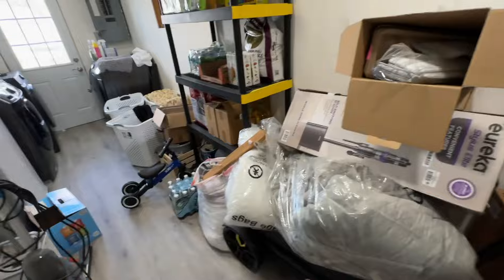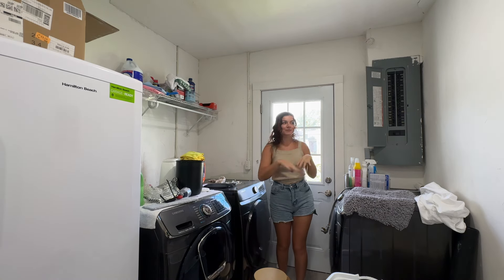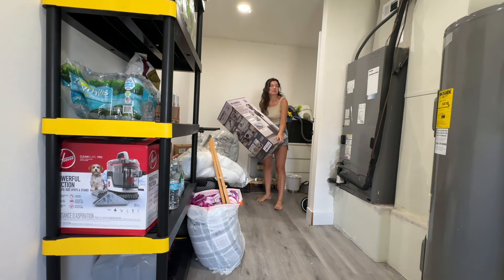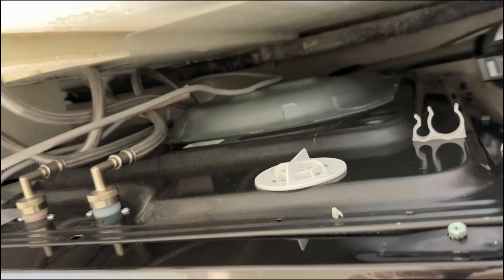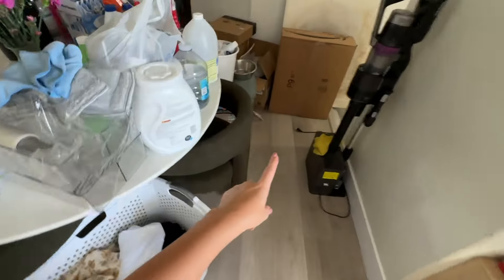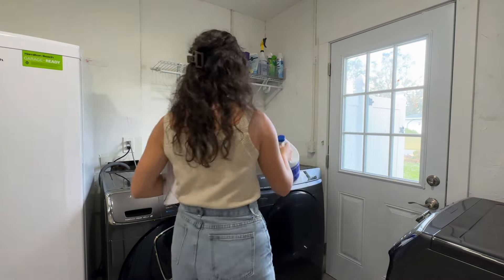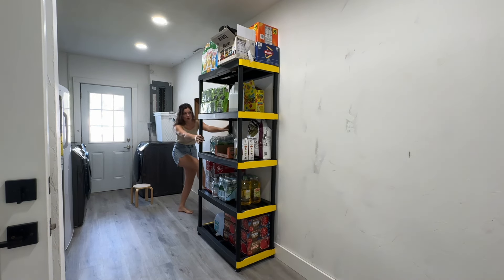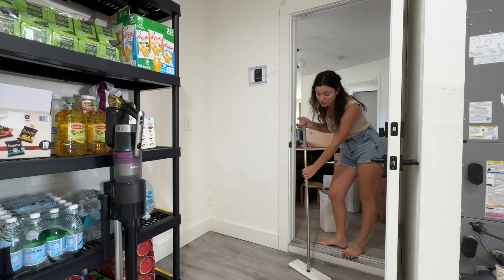Major Laundry Makeover | Deep Cleaning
My laundry room became the storage room pretty much right away. I tried cleaning it up a few times but it just always became the primary place to throw anything into since every other room was taken especially when we had roommates still living with us. I got a few organization containers to organize the supplies in there but its been almost 2 months since they came in and i still haven't done anything. With our trip to Washington, hurricane Helene, Hurricane Milton and our evacuation, i can say i was barely even home the last two months.
Anyways, i'm finally getting to it this week!
My goal is to basically have nothing left in this room besides cleaning supplies, laundry supplies, and the shelf i keep extra pantry items so this video is mainly me cleaning everything out of the room! Ill be doing the organization next to stick around to see what i do with that!